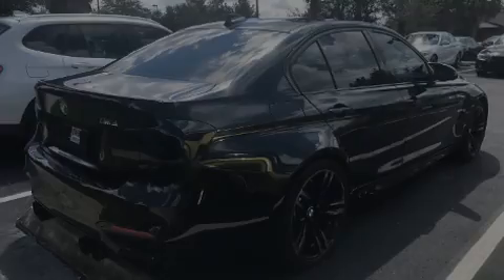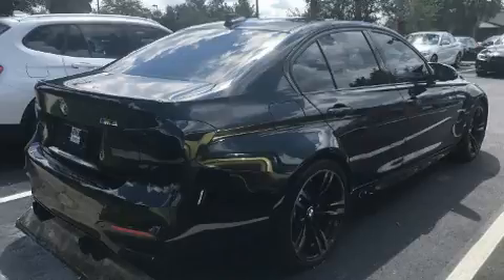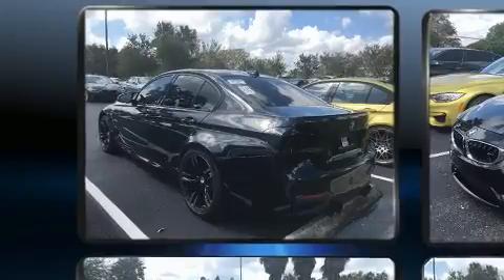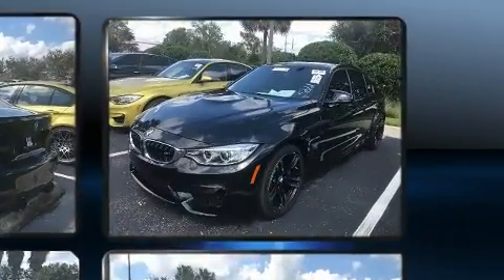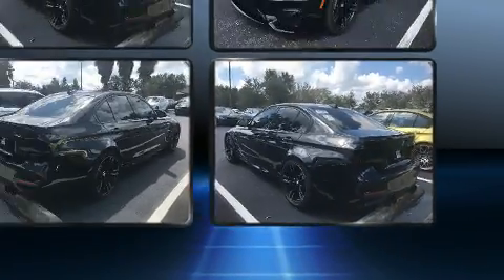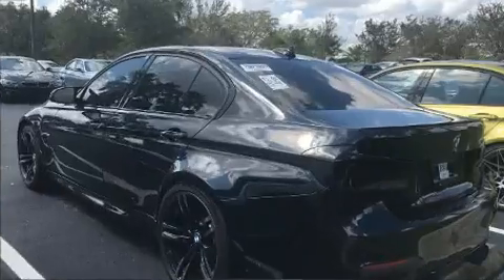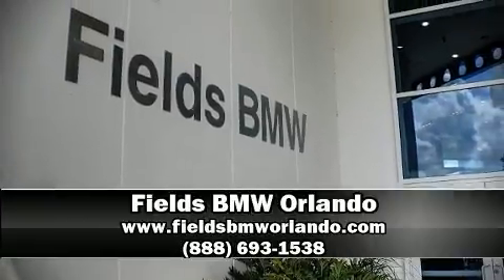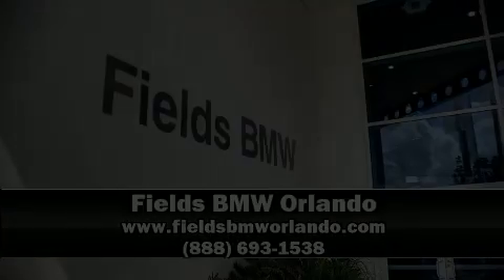2016 BMW M3 in Winter Park, FL 32789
Sensibility and practicality define the 2016 BMW M3. This 4 door, 5 passenger sedan just recently passed the 10,000 mile mark! It features a standard transmission, rear-wheel drive, and a 3 liter 6 cylinder engine. Turbocharger technology provides forced air induction, enhancing performance while preserving fuel economy. Top features include heated front seats, a tachometer, speed sensitive wipers, automatic dimming door mirrors, high intensity discharge headlights, turn signal indicator mirrors, cruise control, and power seats. Audio features include a CD player with MP3 capability, steering wheel mounted audio controls, A 20 gigabyte hard drive, and 16 speakers, providing excellent sound throughout the cabin. Side curtain airbags deploy in extreme circumstances, shielding you and your passengers from collision forces. A Carfax history report provides you peace of mind by detailing information related to past owners and service records. You will have a pleasant shopping experience that is fun, informative, and never high pressured. Stop by our dealership or give us a call for more information.